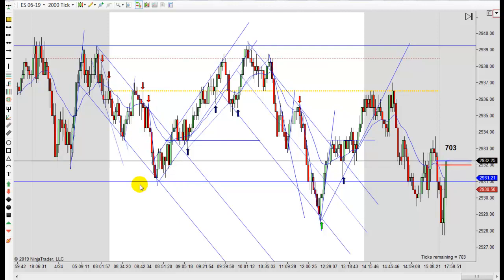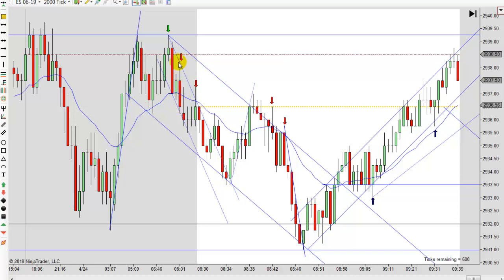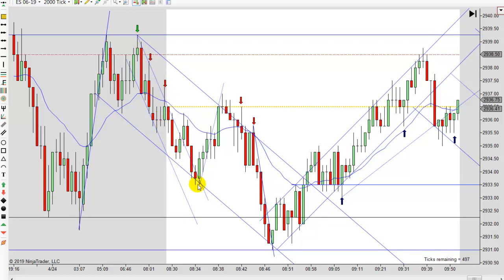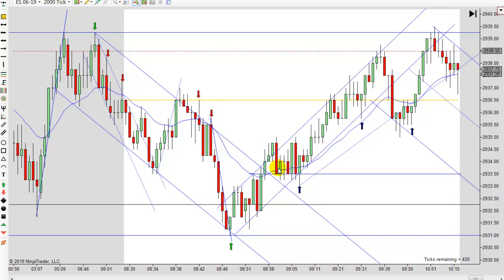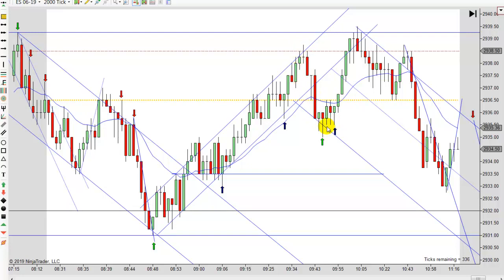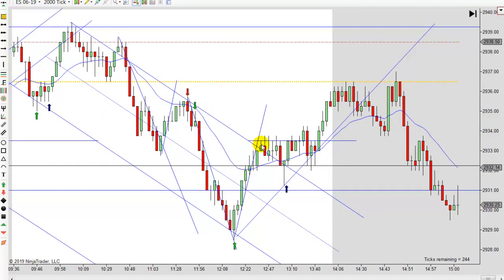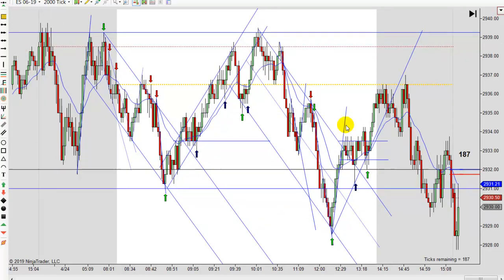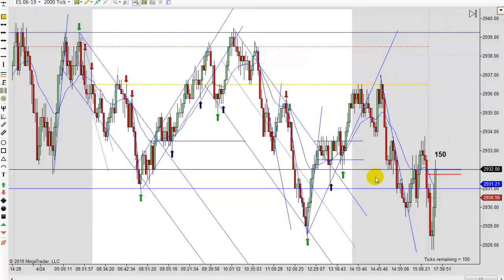Learn How To Day Trade With Price Action 04-24-2019